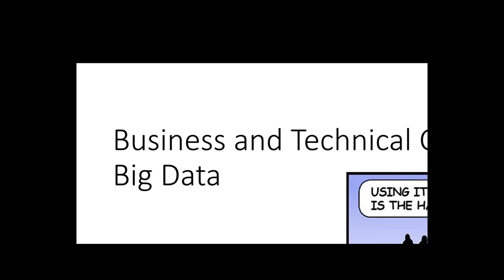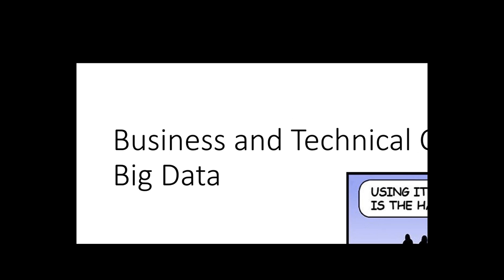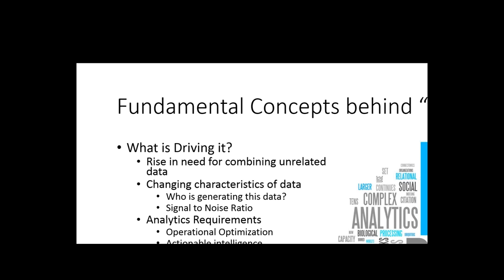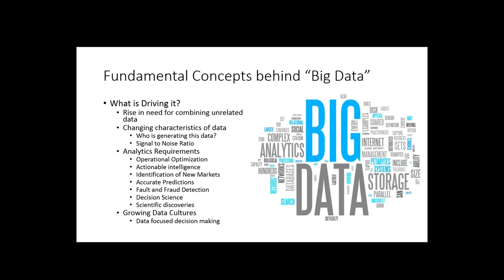On Demand Compute and Analytics with Powershell, Hadoop and Azure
This session will take the beginner in big data and show them how to use powershell, HDinsight and Microsoft's Azure platform to enable on demand analytic and compute. These capabilities are critical in the modern data warehouse environment and can only be delivered by technologies working together to create an analytic fabric that the organization can use. From developers the analysts and operations folks, this session will have something for all of you.